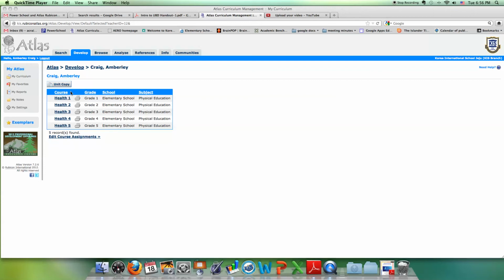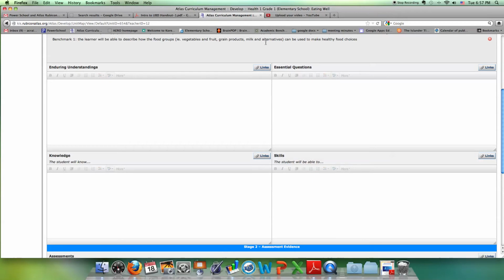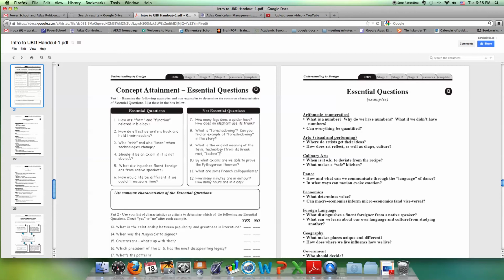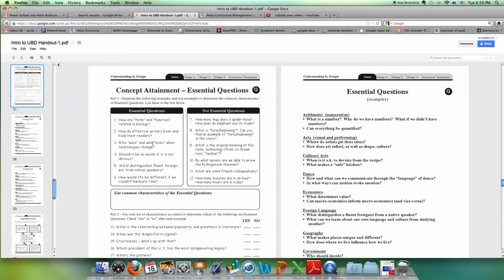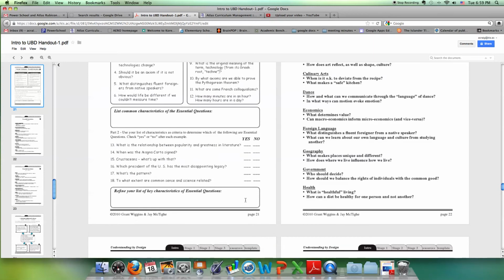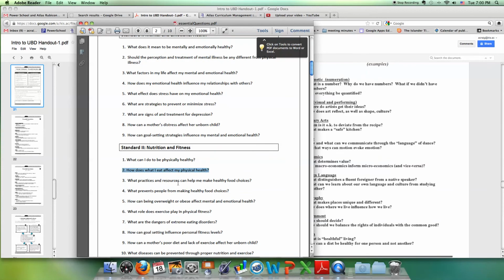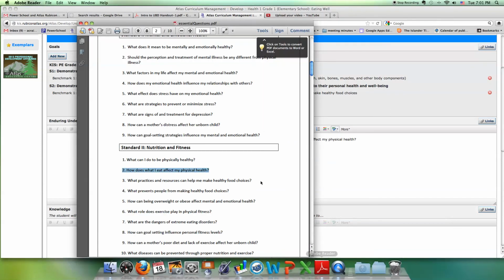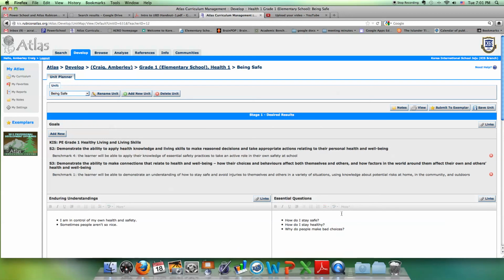essential questions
A quick video explaining a source for reading up on essential questions, how to find existing questions, and how to correspond them to your established goals in Atlas.